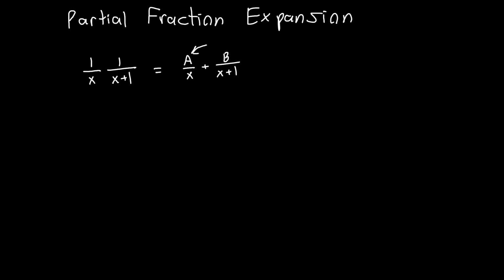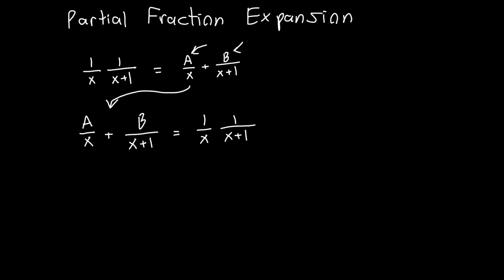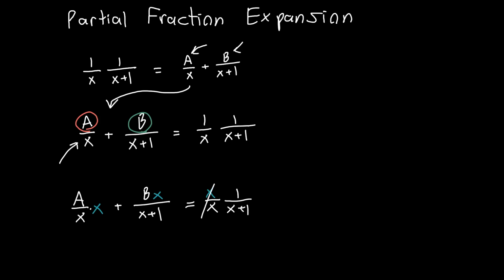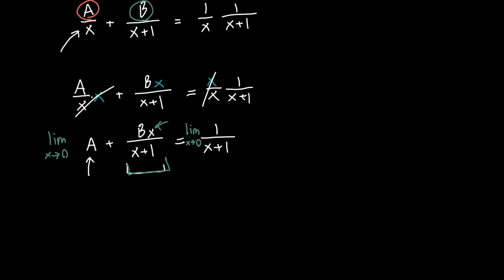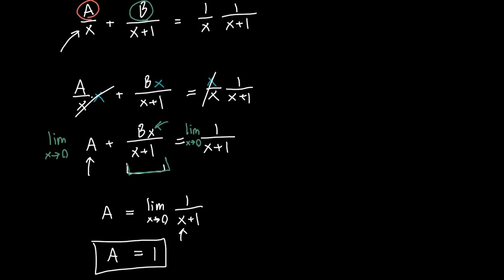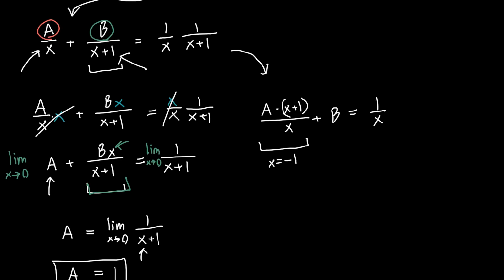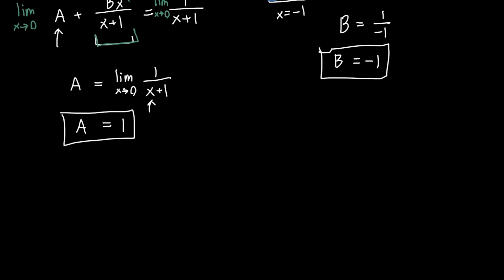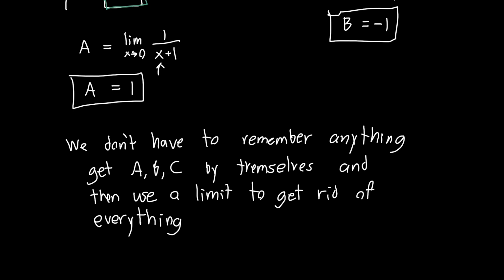Partial Fraction Expansion Explained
In this video I explain an easy-to-remember way to do partial fraction expansion (something I struggled to remember how to do until I came across this). Partial fraction expansion is awesome in electrical engineering, because Laplace transforms are awesome.